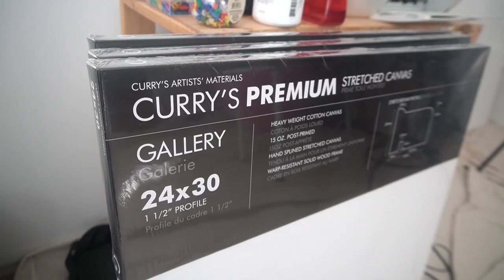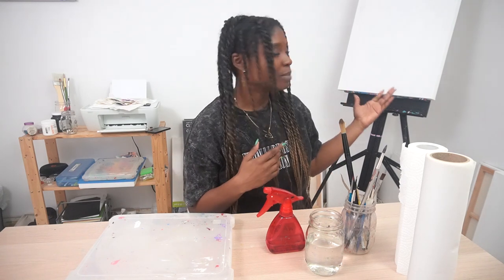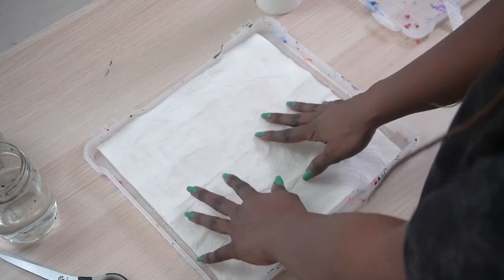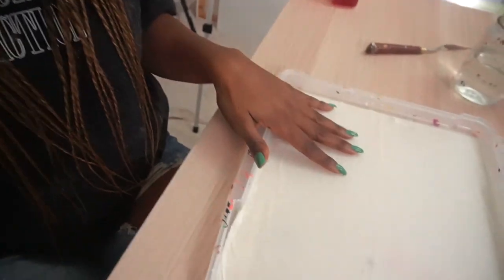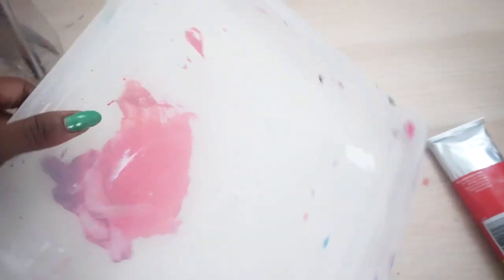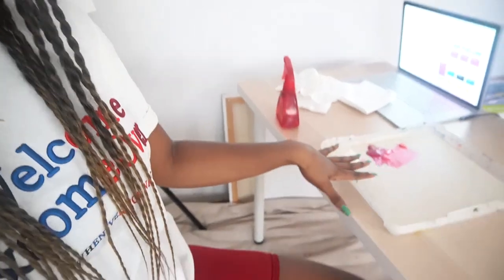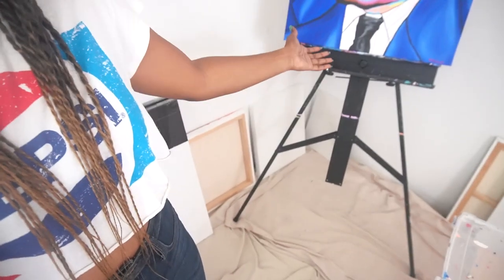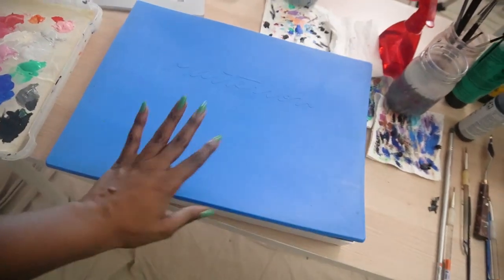How to Keep your Acrylic Paint Palette Wet for DAYS! (literally)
In this video I show you step-by-step how I set up my acrylic paint palette so that my paint stays wet for days! This technique has allowed me to work on a painting over the course of a few weeks without having to remix my colours every time.